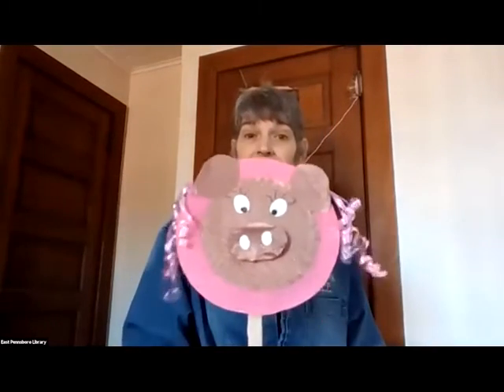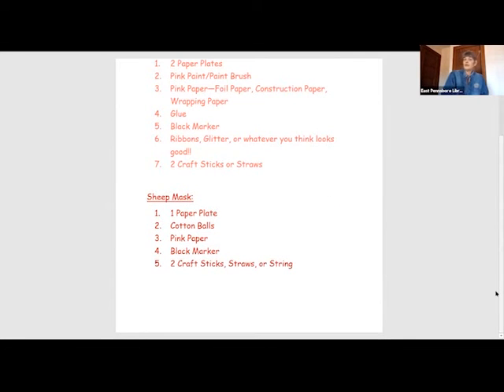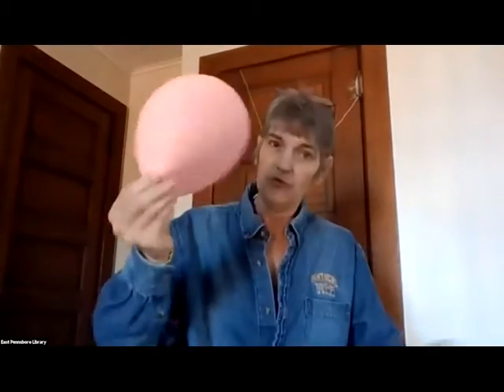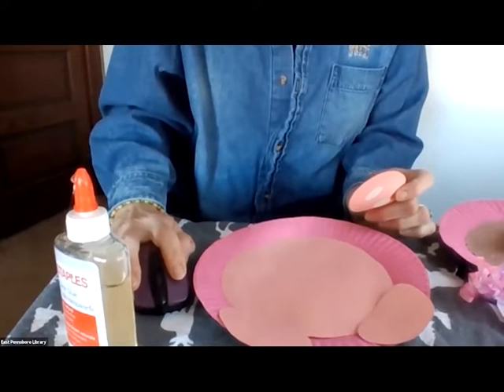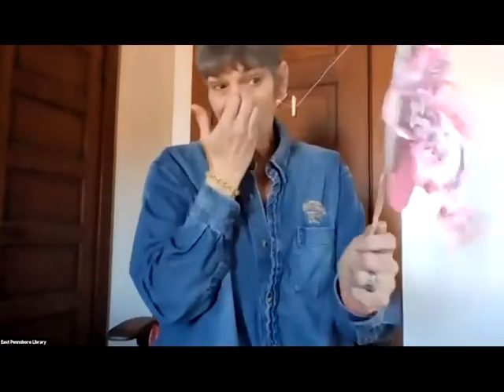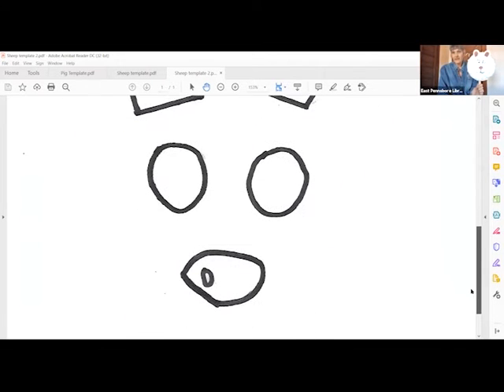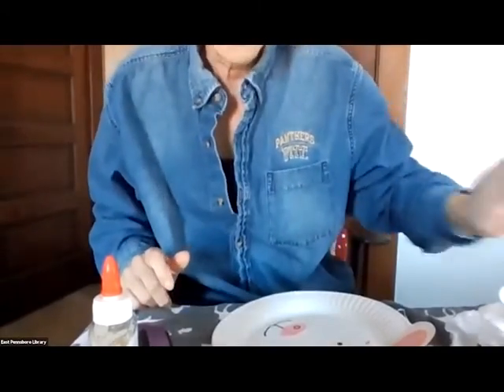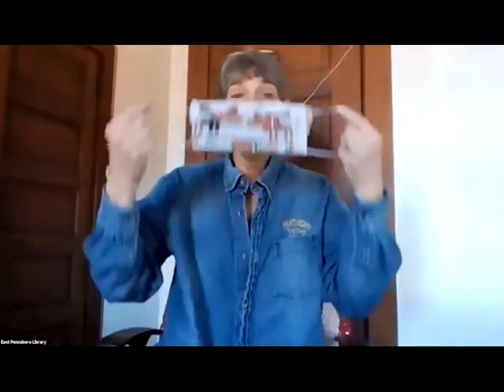Animal Masks: Sheep and Pig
Join Miss Kristy for the second mask making video. You will learn how to make two new animal masks to add to your collection. You will Bhhaaa with your new Sheep Mask and snort with your new Pig Mask. You can use your new masks for story time and play acting. The masks are made from materials you have at home! They are easy to make and fun to use for retelling stories. This is the second in a series of videos on mask making. We will continue to add on to our mask collections!